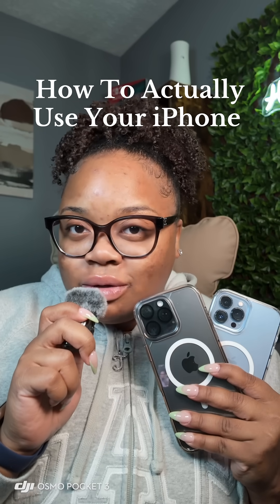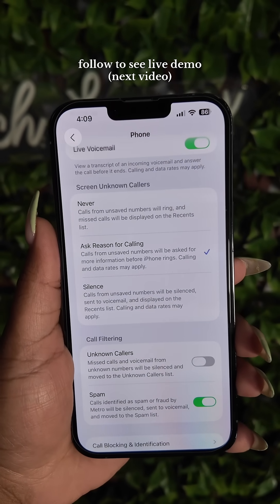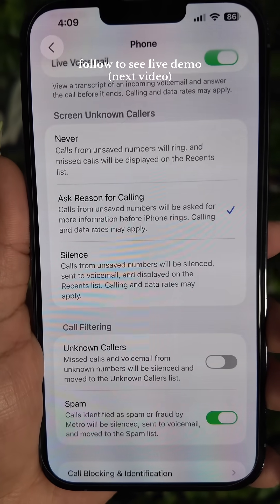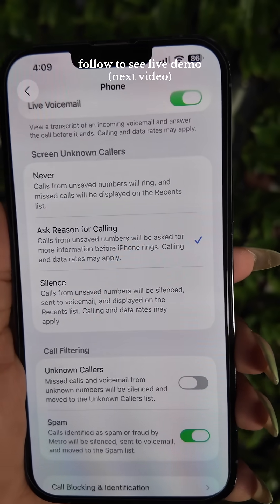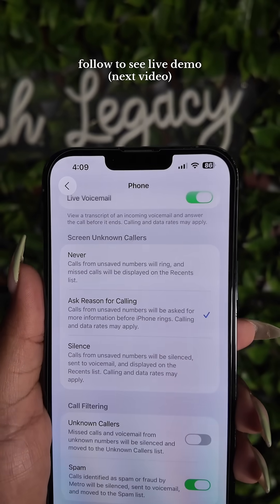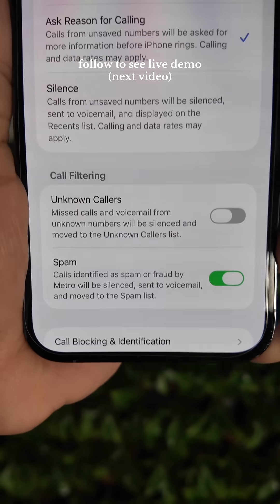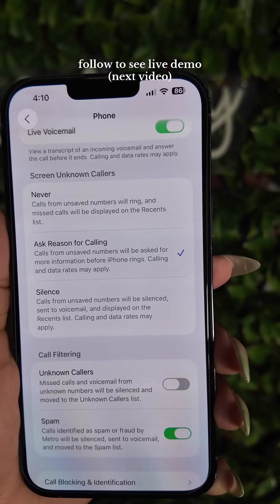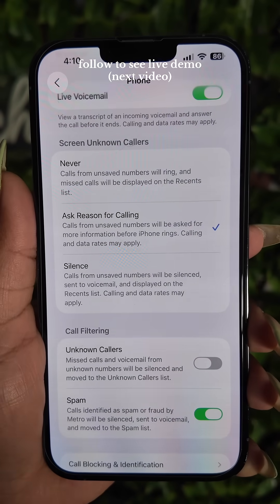Welcome to my How To Actually Use Your iPhone Series I part four 📱✨